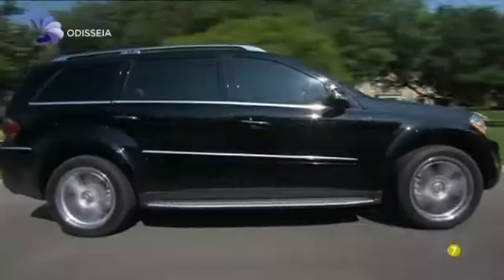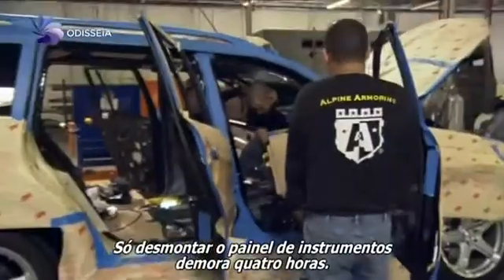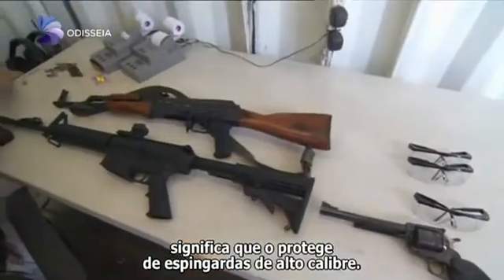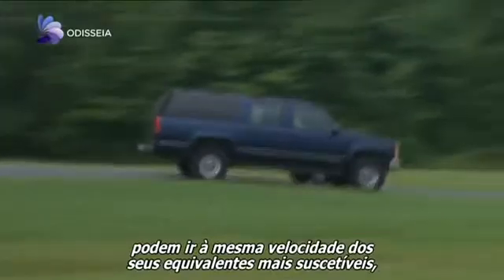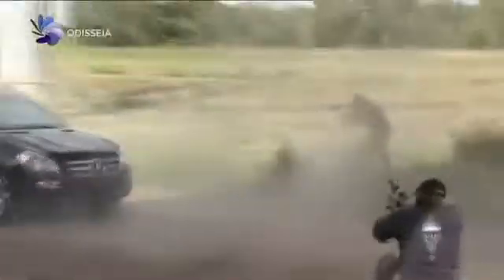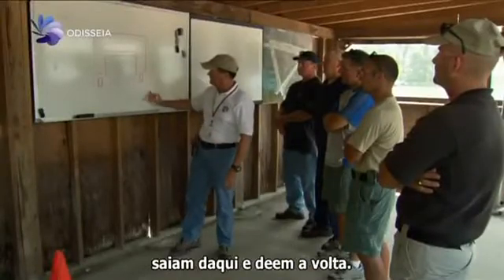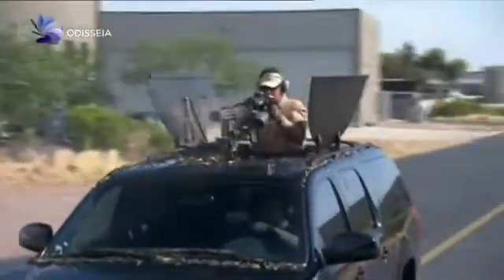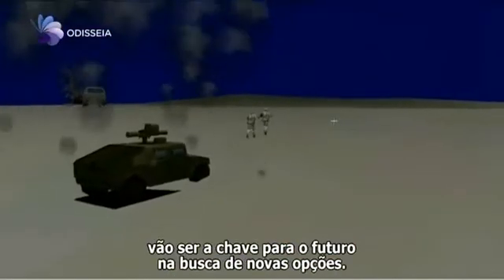A Prova de Bala Carros Blindados TVRip XviD DarkGT